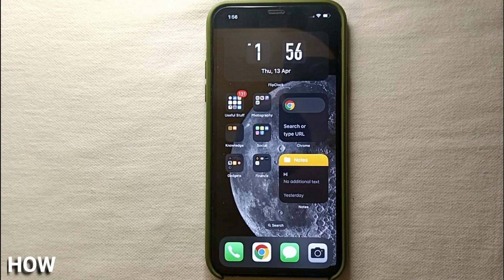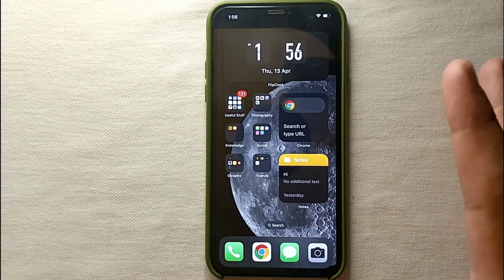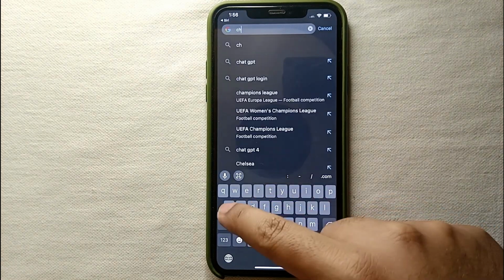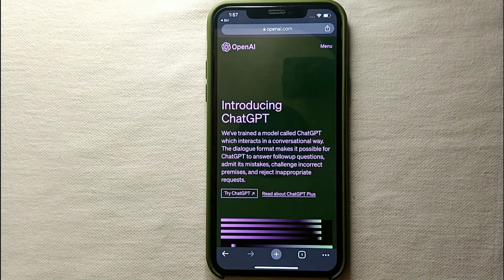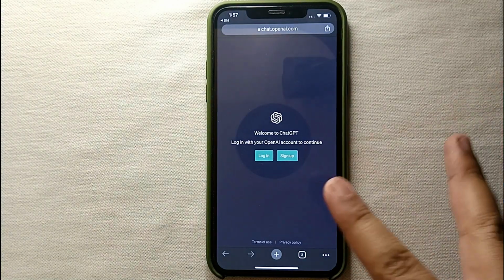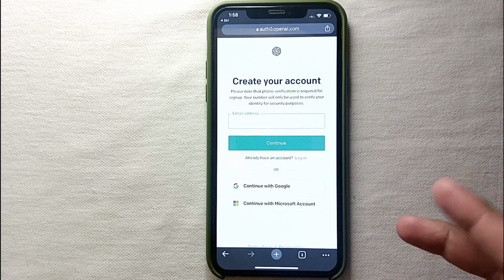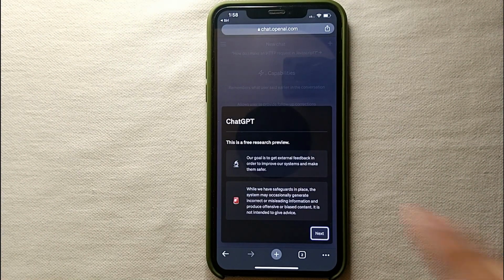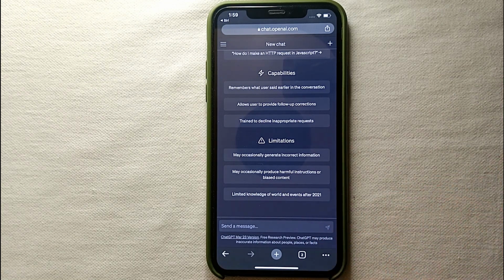✅ How To Create Account On Chatgpt 🔴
About this tutorial:

Get in touch!